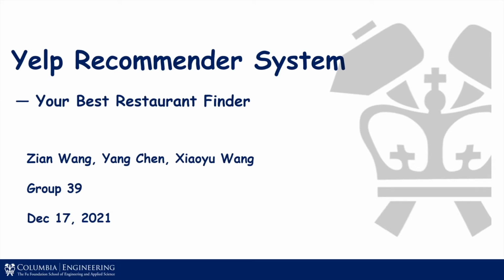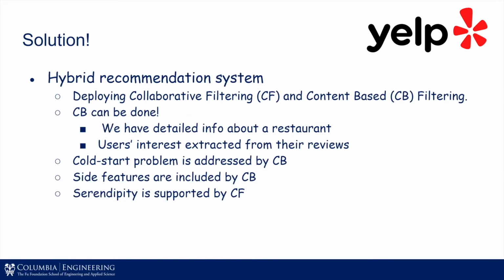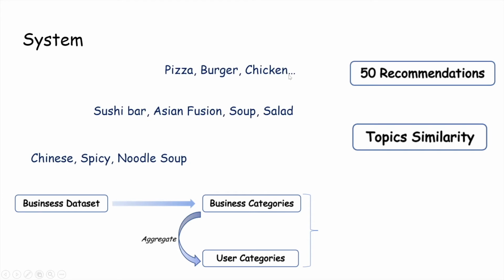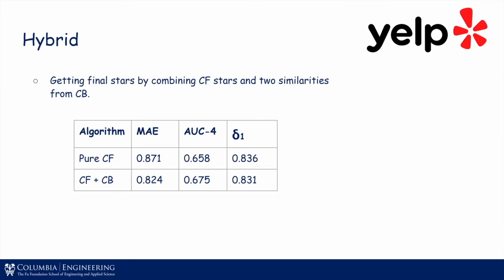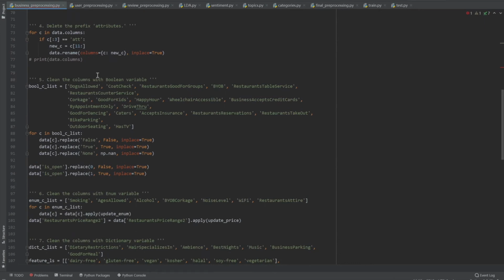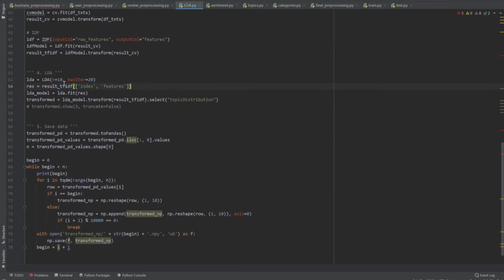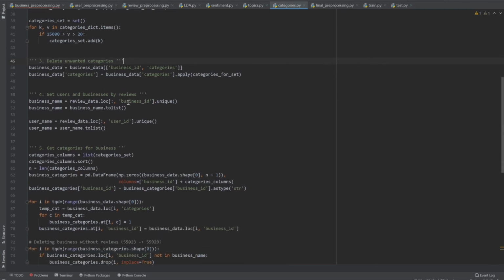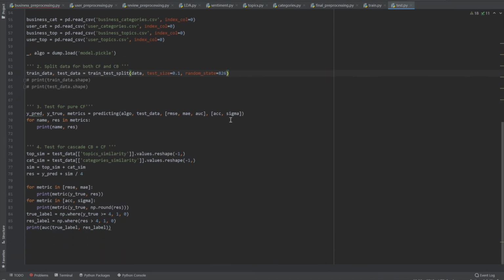Yelp Hybrid Recommender System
This hybrid recommender system utilizes the combination of collaborative filtering and content-based filtering to recommend 20 restaurants to users.